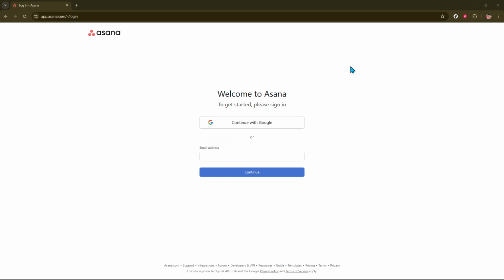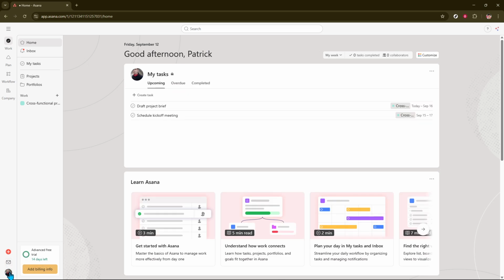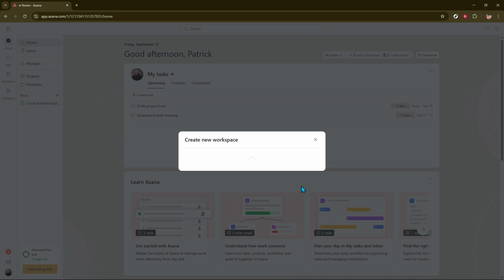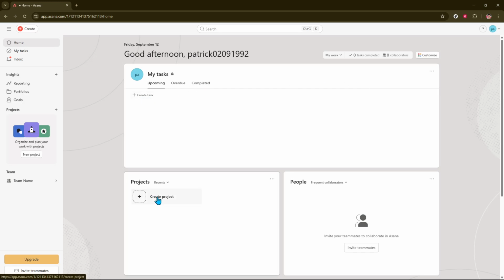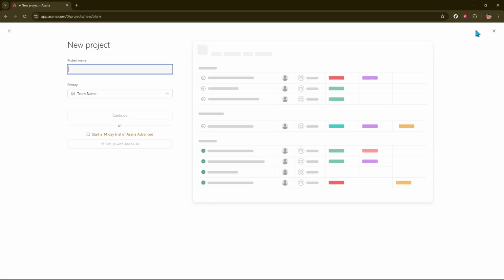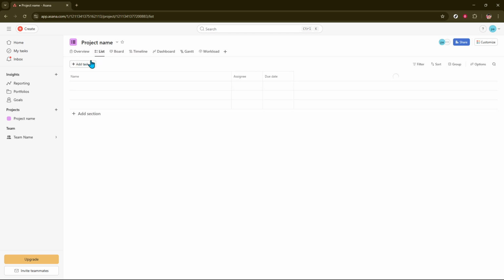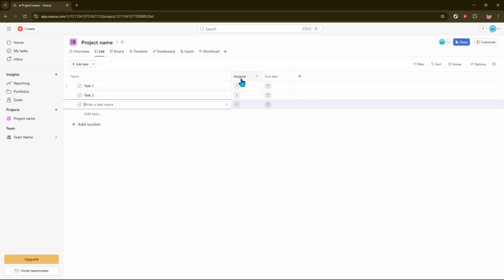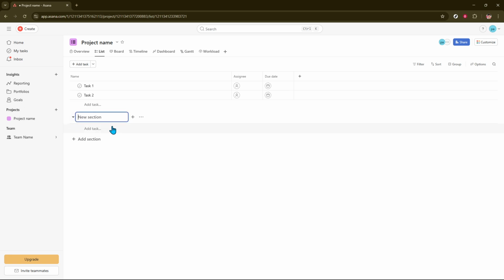Asana Tutorial - How To Use Asana Effectively Step By Step Walkthrough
✅ Learn how to use Asana effectively in 2025! Step-by-step walkthrough for beginners and teams:
✔️ Create workspaces, teams, and projects
✔️ Add and organize tasks with sections, columns, and dependencies
✔️ Use tags, custom fields, and priority settings
✔️ View tasks in calendar or timeline mode
✔️ Track progress, get notifications, and integrate with tools like Slack and Google Drive 🚀

Perfect for anyone who wants to manage tasks, projects, and teams efficiently using Asana!